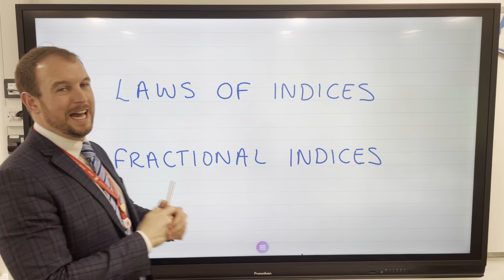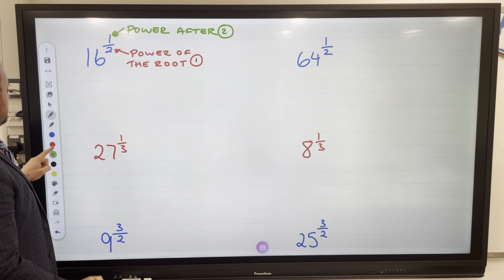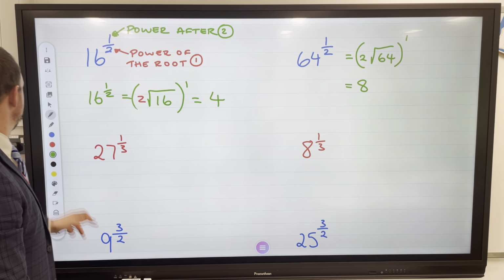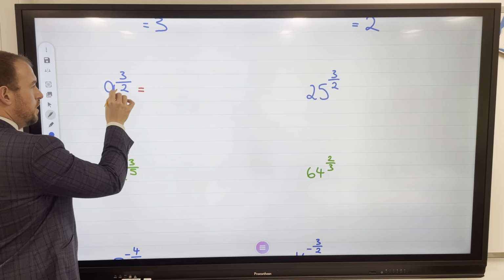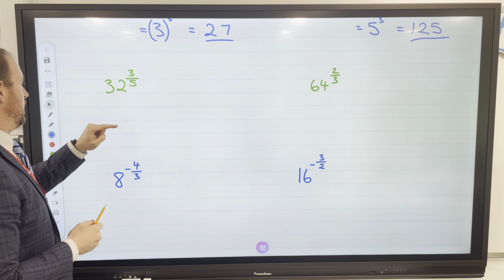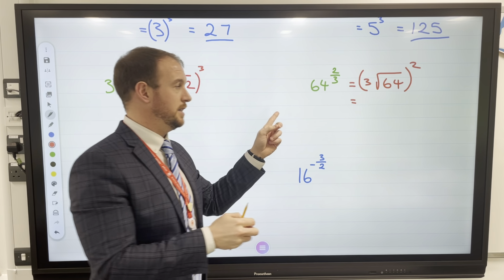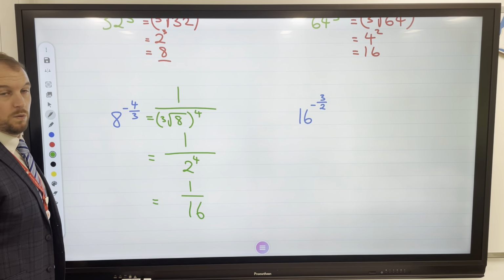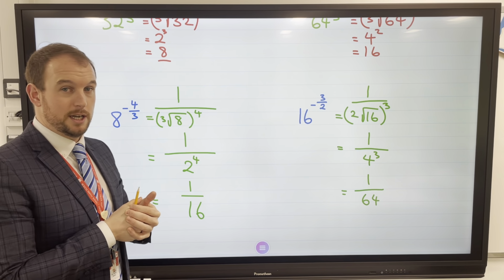GCSE Maths - Fractional Indices